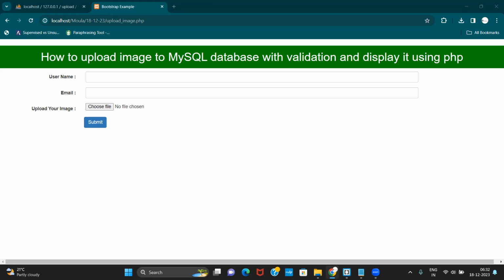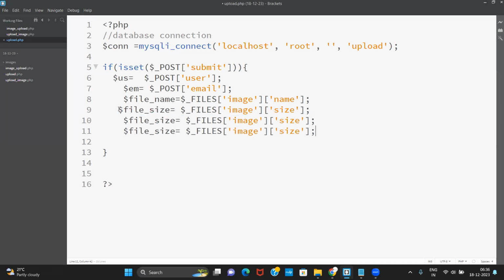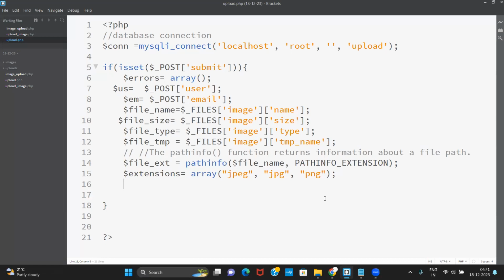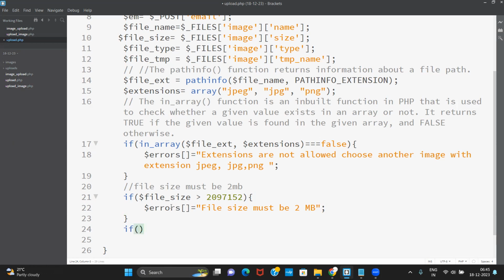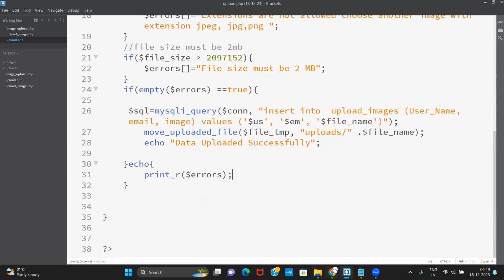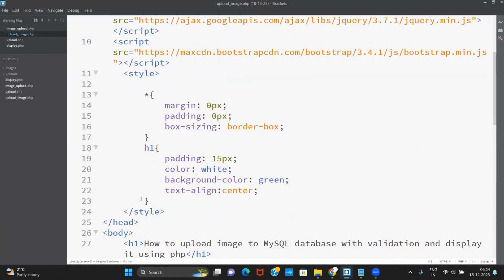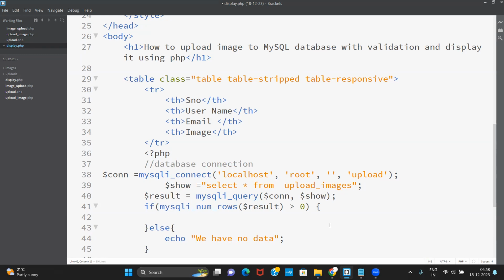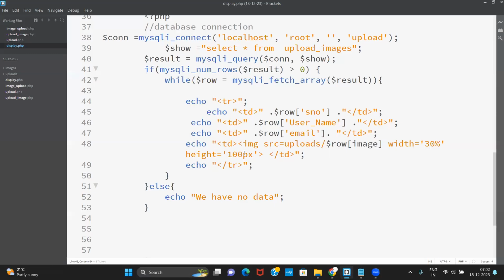How to upload image to MySQL database with validation and display it using php |Display Image in Php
How to upload image to MySQL database with validation and display it using php
1) How to upload image mysql database?
2) Display images using php?